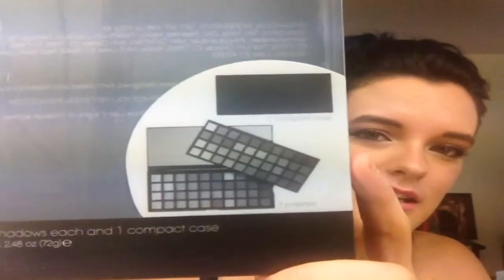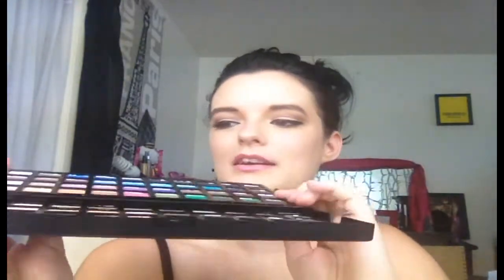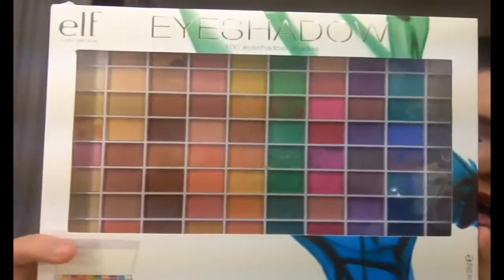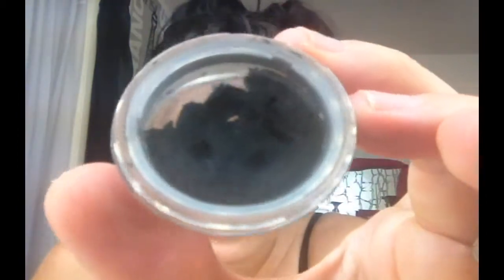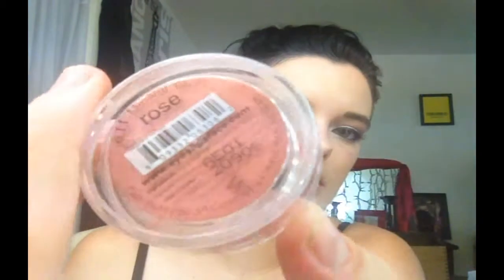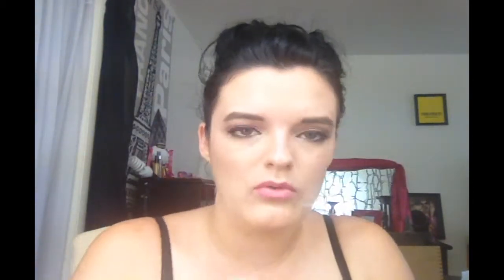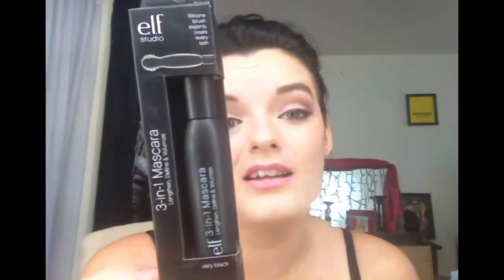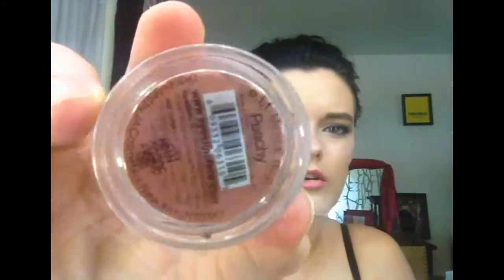ELF Haul!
Account Info

Camera used: Iphone 4s
Editer: Cyber Link Power director 11

This Is NOT a Sponsored Video Ever thing was bought with my own money...
Please Don't Leave any hate Comment's If you do they will be removed
and you will be Blocked. Thanks